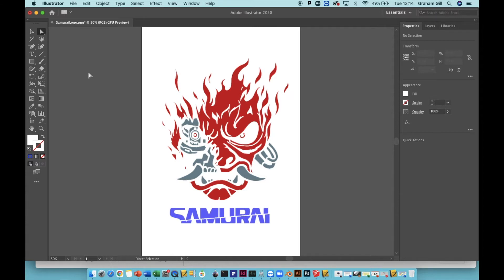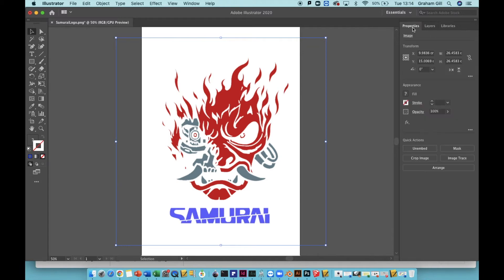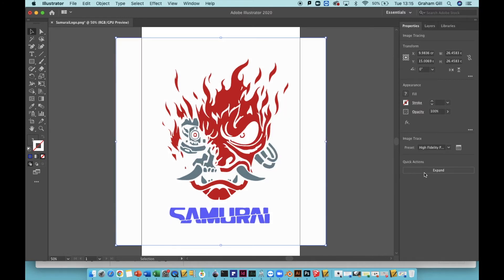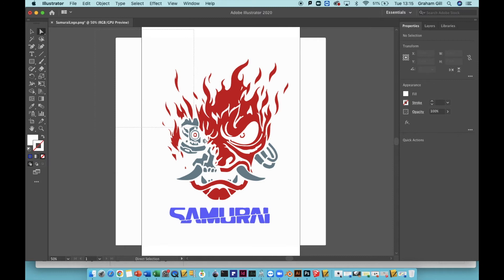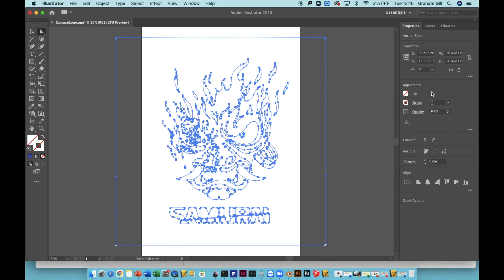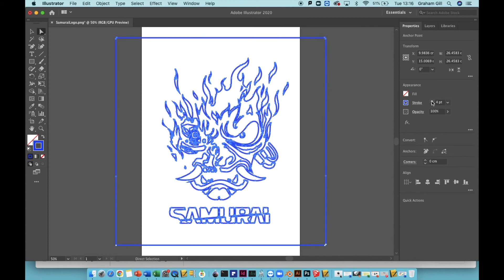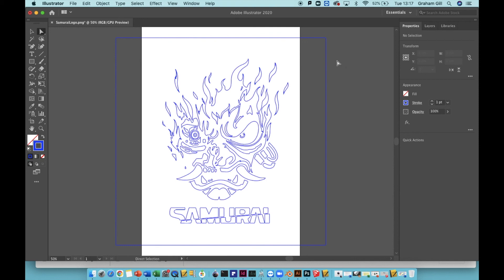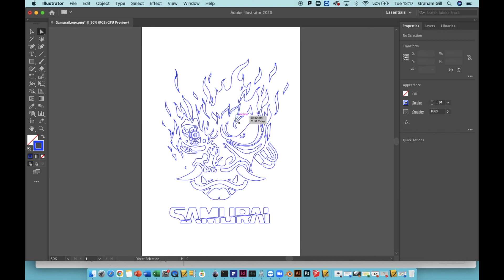Adobe Illustrator - Quick Tracing Outlines without the Pen Tool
In this video, you can learn how to take an image and quickly turn it into a set of outlines that look like you traced around it with a pen. This method is much faster than using the pen tool and is great for very complex shapes. This method is best suited for vector images and will not work well with photos.